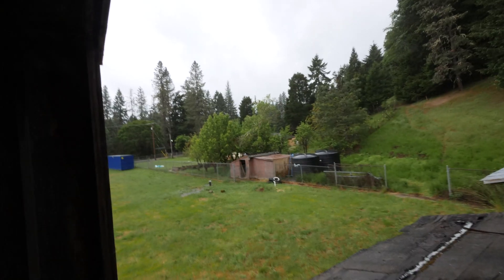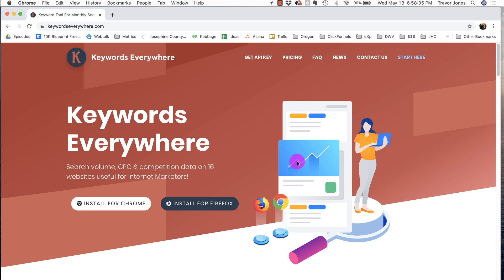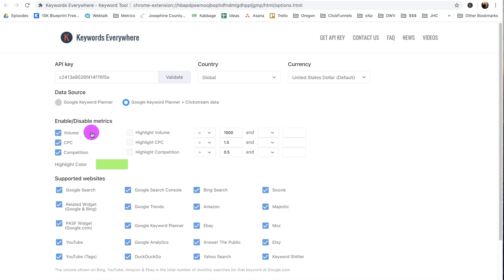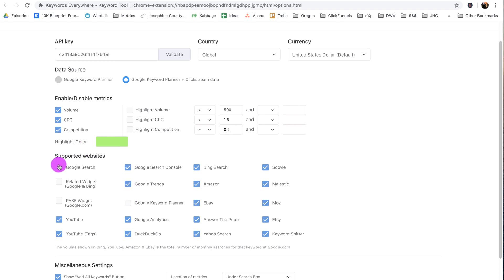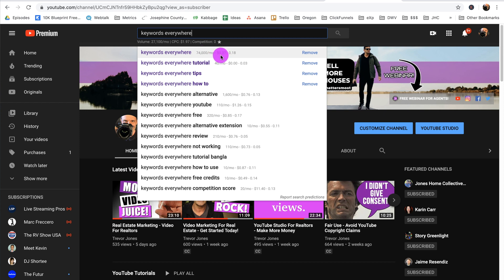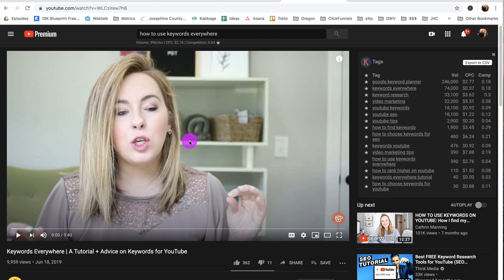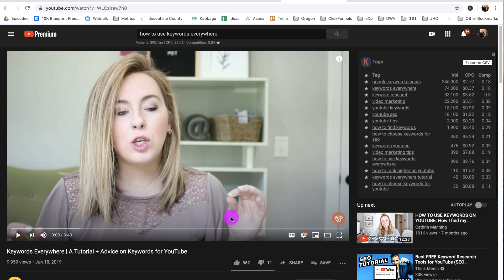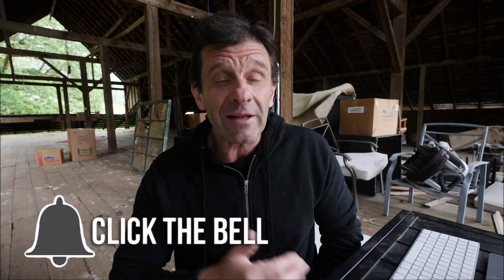How To Use Keywords Everywhere - Sweet Keyword Research Tool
Keywords Everywhere is a keyword research tool that will 100% level up your video marketing on YouTube and help you get more views.  YouTube keywords need to be researched before you ever hit record so you can create content people are searching for and optimize your YouTube SEO.  If you want to learn how to find keywords, Keywords Everywhere is the keyword research tool you want to start with.  If you looking for keywords, YouTube does take them into consideration.  Once you learn how to use Keywords Everywhere, a slick SEO keyword research tool, you'll do better than most with SEO for YouTube.

Here's the thing tho:  your tags on YouTube mean almost nothing to YouTube anymore.  But your TOPIC is critical.  Whether you're using Keywords Everywhere Chrome or Keywords Everywhere Firefox, the results are the same.  Keywords Everywhere will help you with your keyword ideas, which will help with your topic ideas. This YouTube keyword research tool will give you the fundamentals of how to do keyword research so that you can make videos around topics that people are actually searching for.

Time for your Continuing Education?
Here's how!